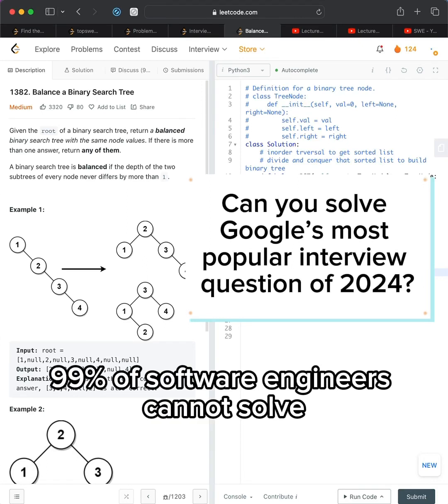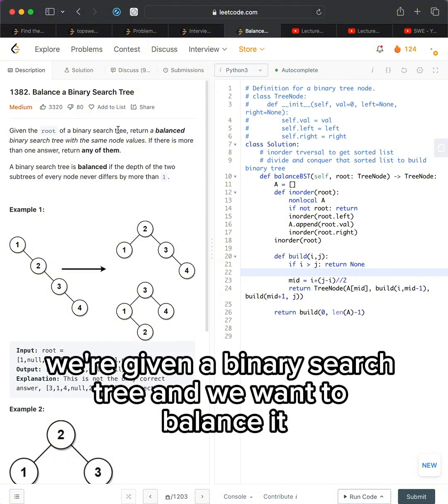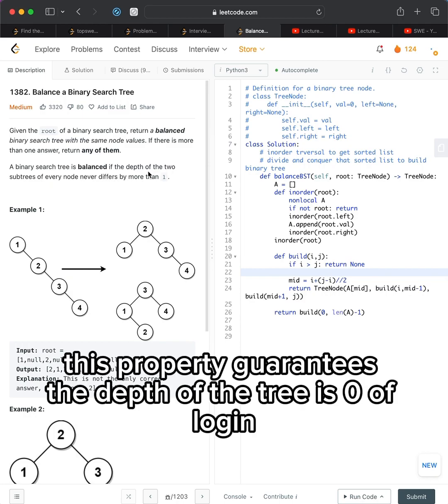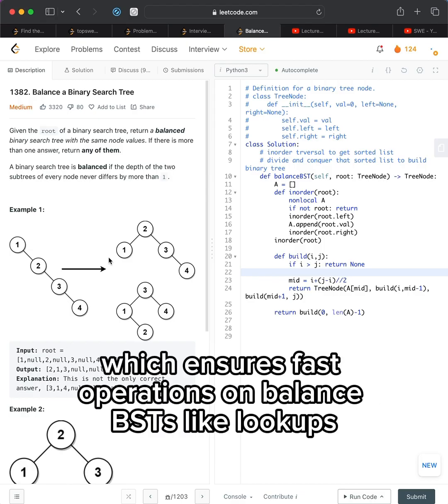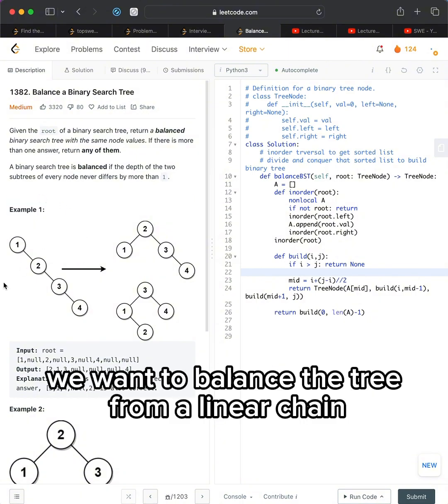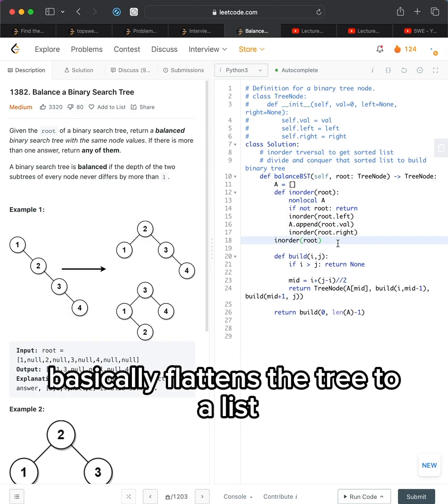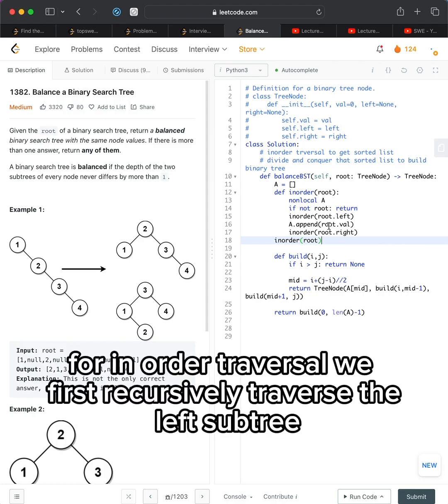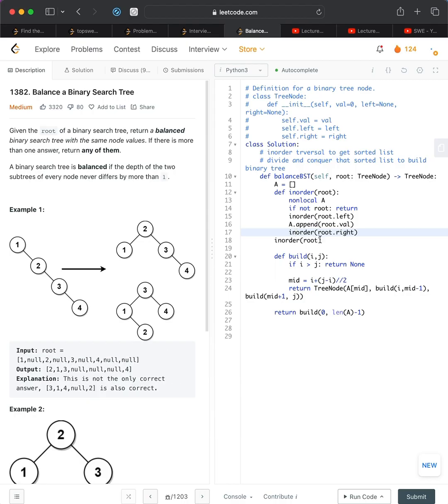1382. Balance a Binary Search Tree